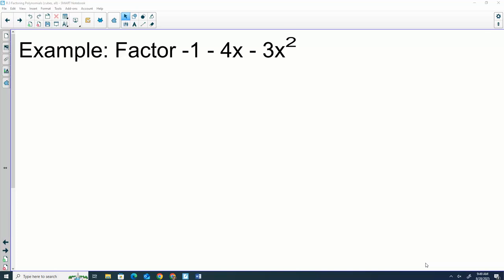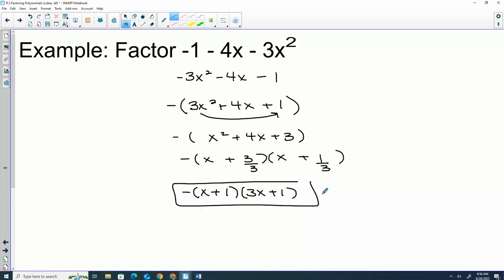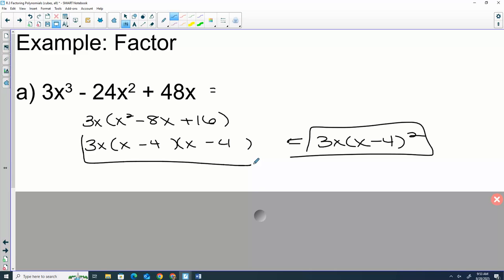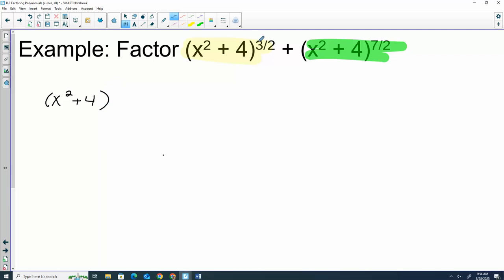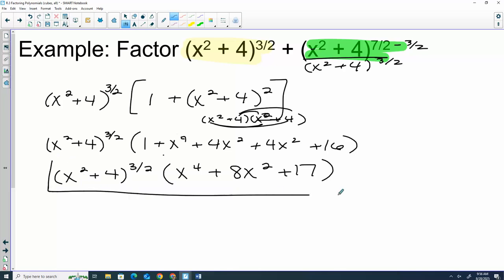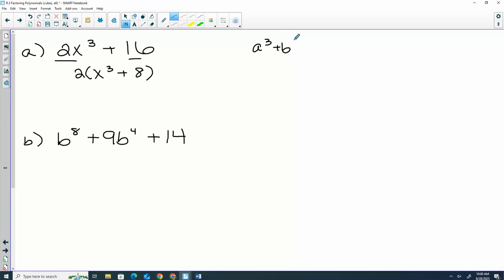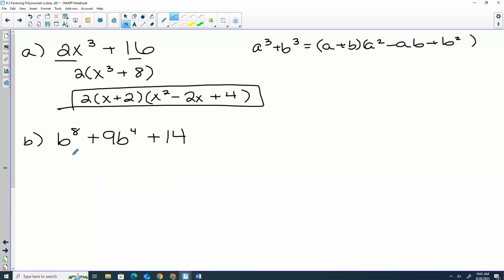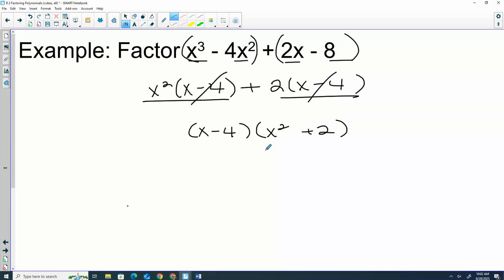Section R 3 Aug 28